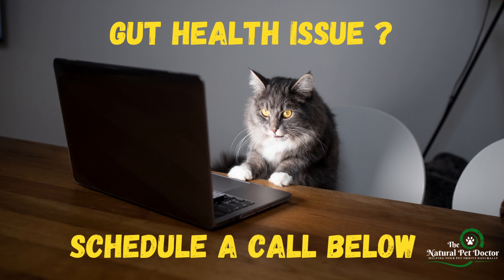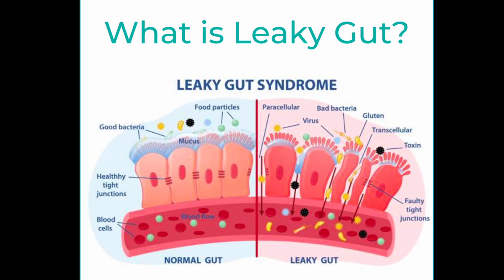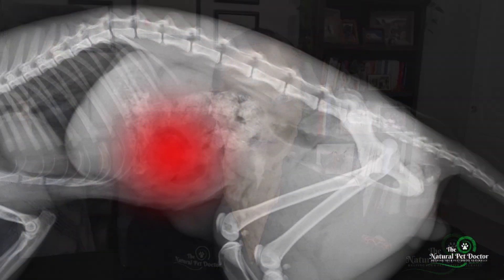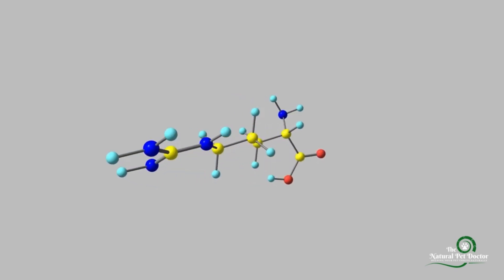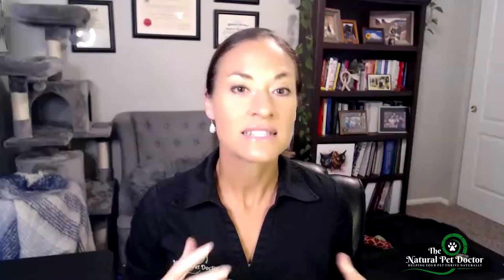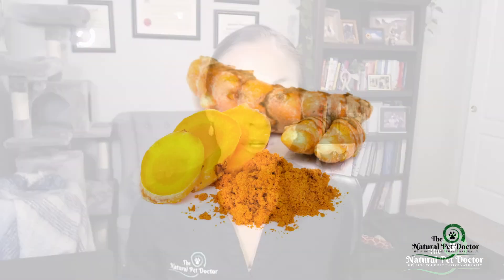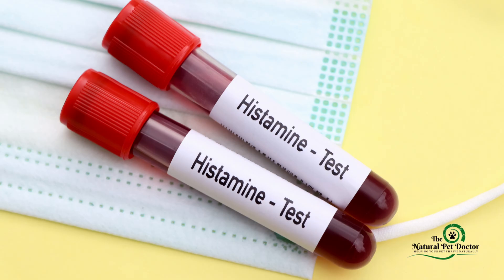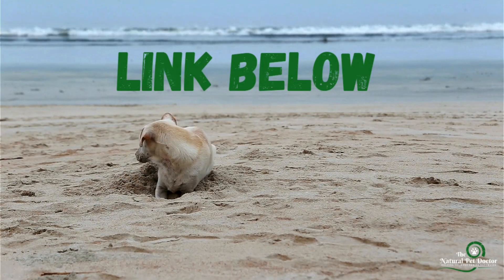Is Histamine Intolerance Behind Your Pet's Gut Health Symptoms? - Holistic Vet Advice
👉 If your pet is struggling with gut health issues like diarrhea, vomiting, or chronic skin problems such as allergies or ear infections, we’re here to help. Schedule a discovery call to see how our Healthy Holistic Pet for Life Blueprint can uncover the root cause and guide you toward lasting solutions.

Is your pet constantly itching, dealing with digestive issues, or experiencing unexplained symptoms like anxiety or irritability?

It could be due to histamine intolerance—a symptom of deeper issues like leaky gut, liver dysfunction, or imbalances in the gut microbiome.

In this video, I’ll break down:
✅What histamine intolerance is in pets
✅Why it’s just a symptom of underlying problems
✅The root causes like gut inflammation, liver dysfunction, and microbiome imbalances
✅How advanced therapies like peptide treatments (BPC-157 and KPV), anti-inflammatory herbs, and key supplements can support healing

As a holistic veterinarian, I’ve helped countless pets by addressing the root cause instead of just treating symptoms. We’ll dive into how you can heal your pet’s gut, reduce inflammation, and get them back to living their healthiest life.

ABOUT Dr. Katie Woodley - The Natural Pet Doctor

Dr. Katie Woodley, holistic veterinarian and the visionary behind The Natural Pet Doctor, is fervently devoted to weaving Eastern traditions into Western medical practices. Her drive stems from personal experience, witnessing firsthand the gaps in the medical system during her husband's battle with an autoimmune disorder. Now, her mission is crystal clear: ensuring pet parents recognize there's a holistic pathway to detect, treat, and prevent diseases.

The Natural Pet Doctor is a beacon of hope, rooted in species-appropriate nutrition, herbal solutions, and other holistic avenues. Dr. Katie demystifies holistic pet care through her comprehensive online program, Healthy Holistic Pet For Life Blueprint, bridging the gap for those without easy access to holistic veterinary expertise. She is committed to restoring hope and confidence, showing the natural ways to ensure our pets flourish.